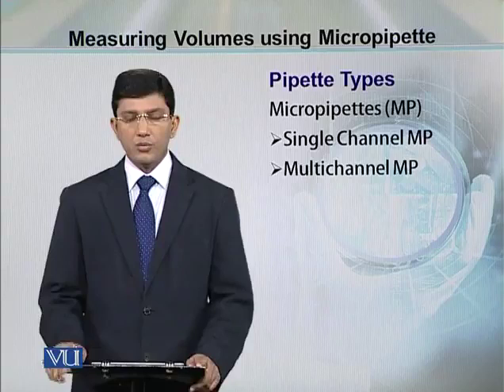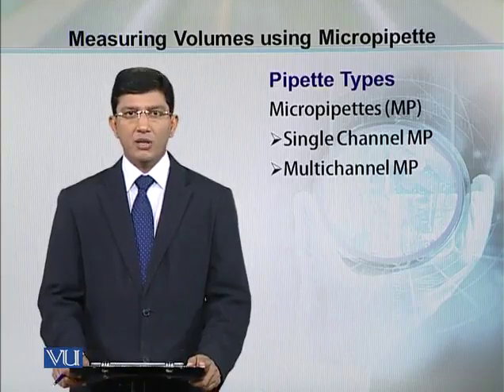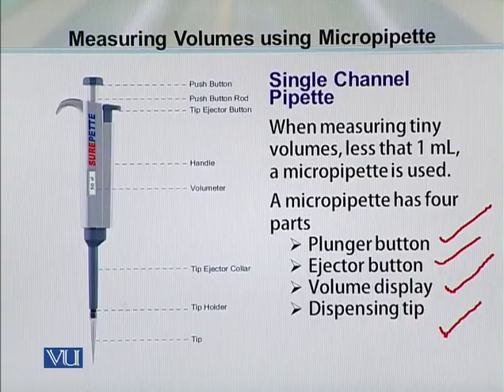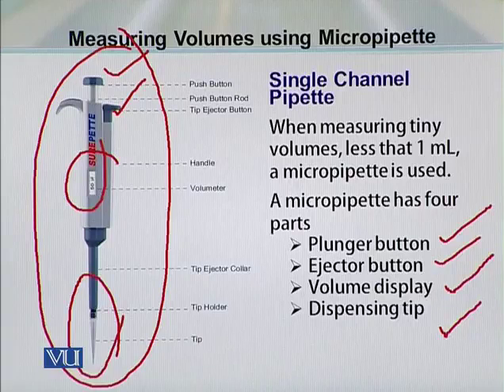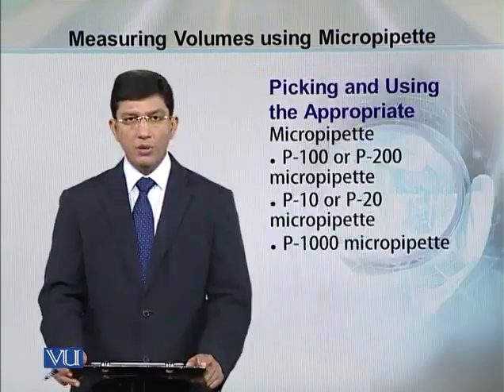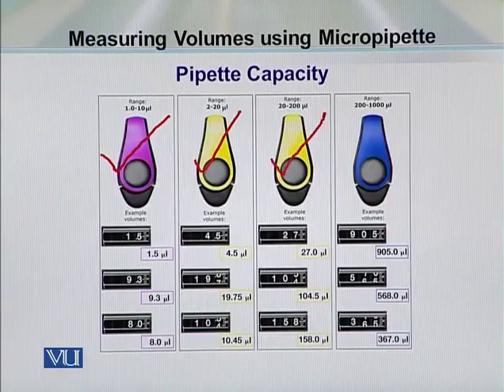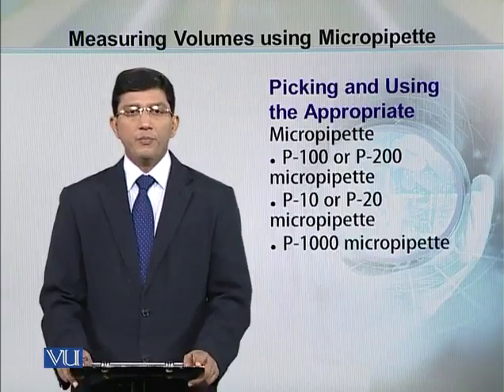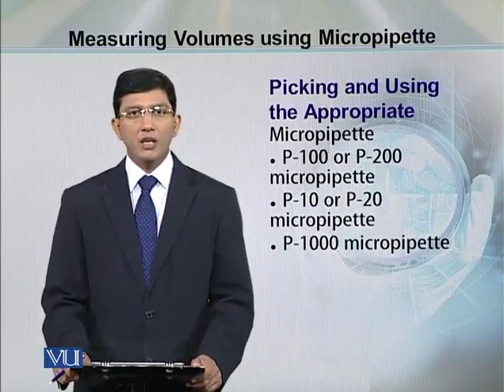BT734-Topic10-Measuring Volumes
How to Measure Volumes in Lab using different ways.